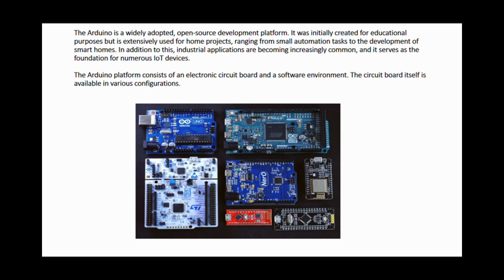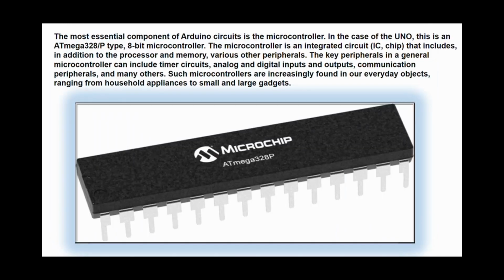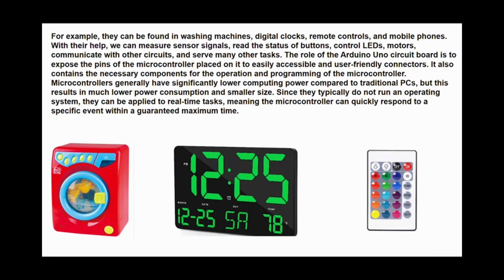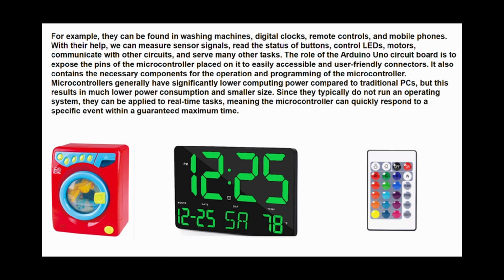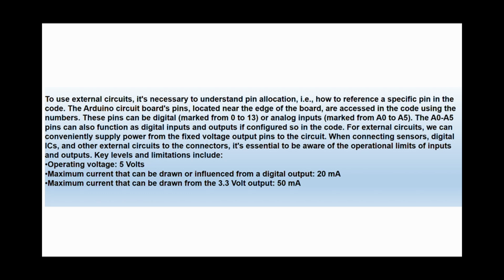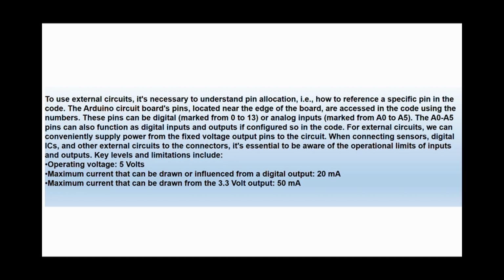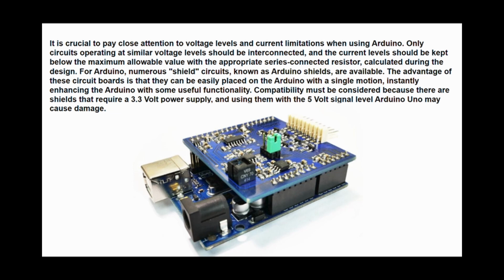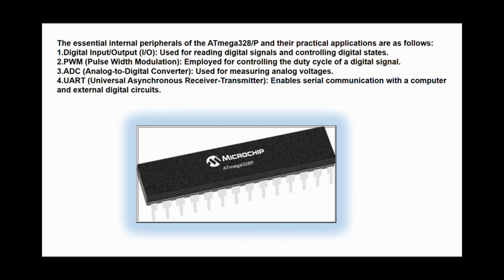Arduino Basics English - tutorial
Tutorial - Introducing Arduino Hardware for Beginners